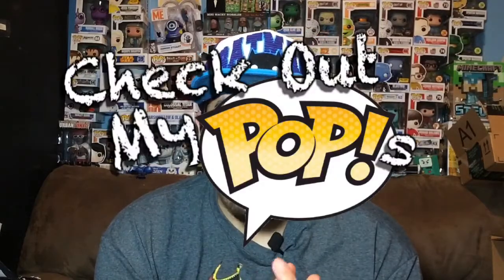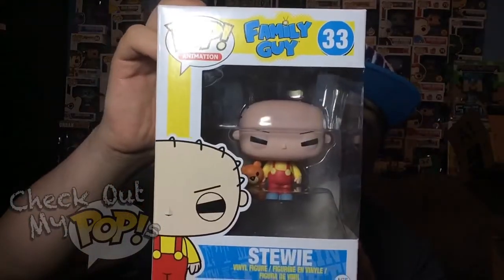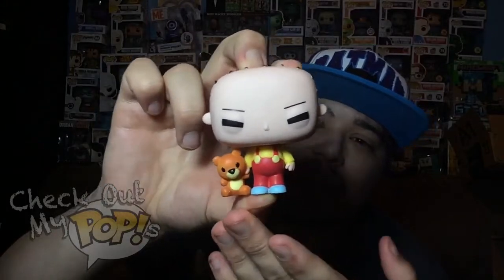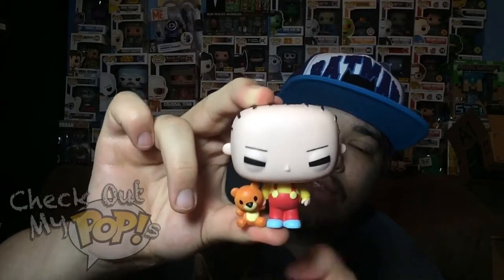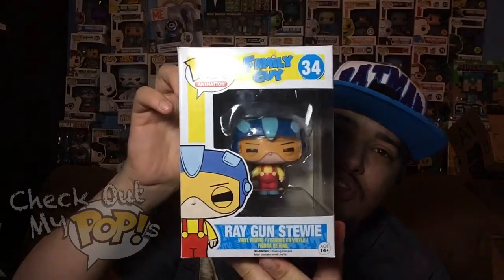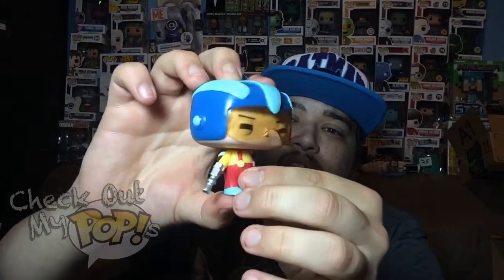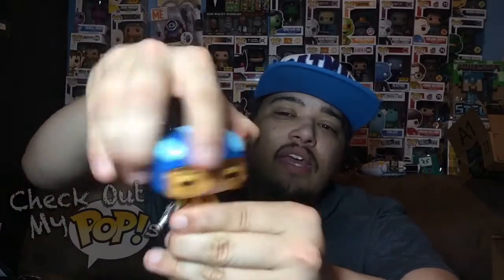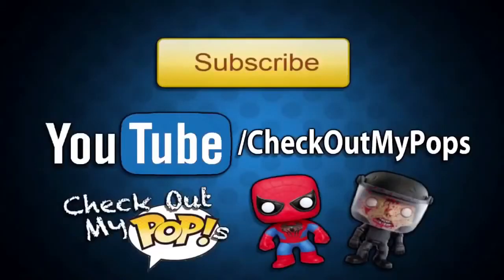Check Out My Pops: Awesome Review On Both Stewie Funko Pops From Family Guy!